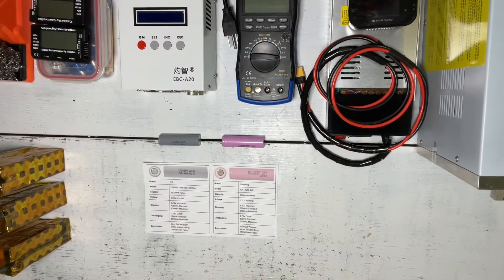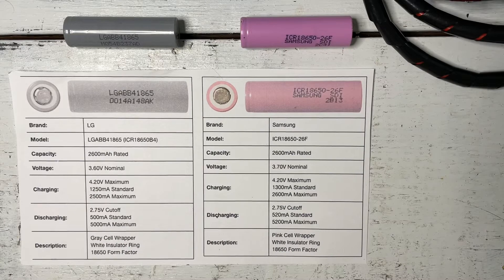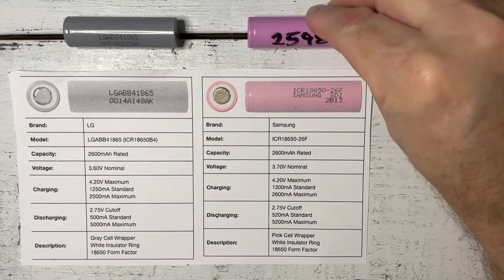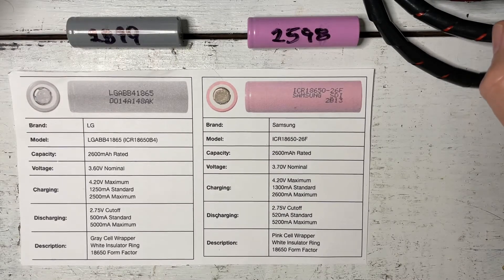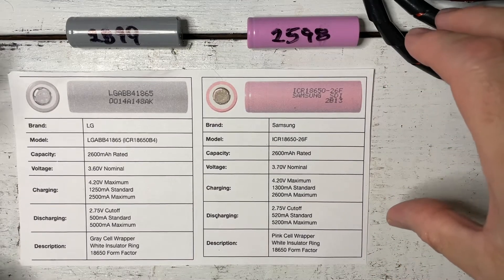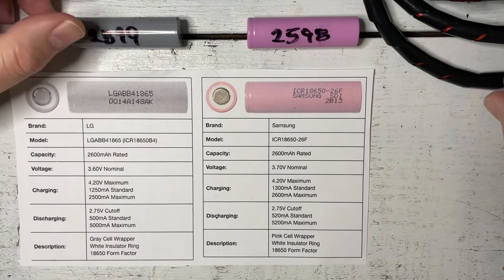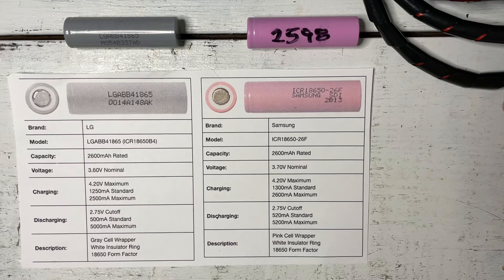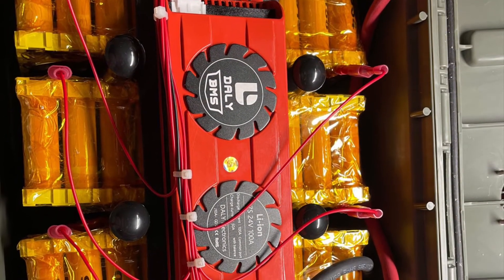Beginners Guide to 18650 Batteries Part 2 Cell Differences￼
Understanding that there are differences in cells, so you can build a better battery.￼

Second Life storage is a resource that we will use later in this series to help us build battery packs, as well as the data they provide on battery cells. You will need to register to access the data, but once you register, go to battery tools and then cell database type in your battery number.

Thanks again and happy battery building.

KJ